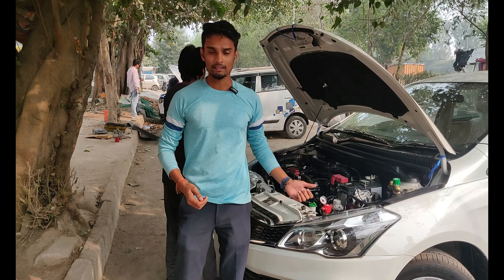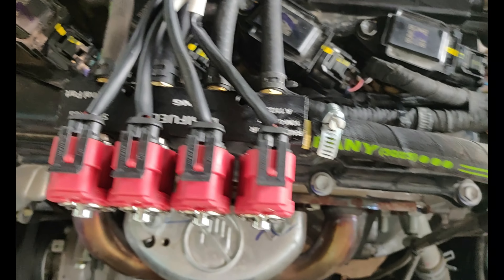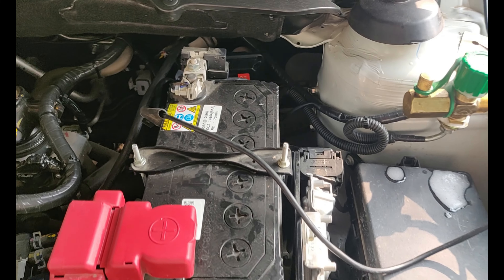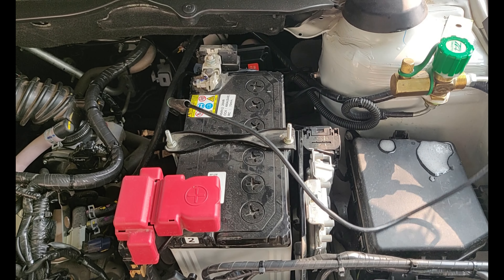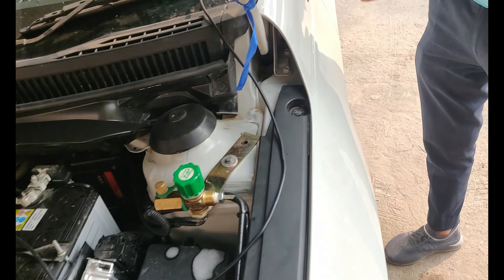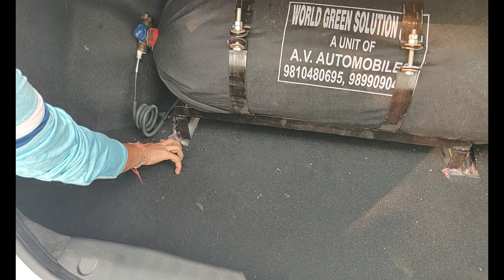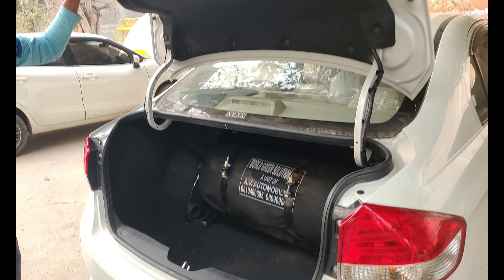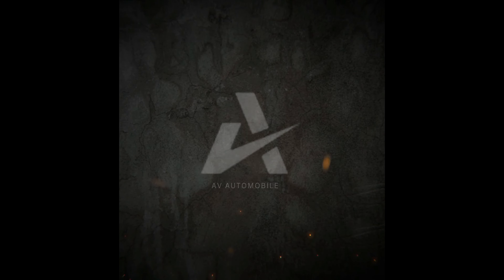2023 Maruti Ciaz BS6 Phase 2 | CNG Conversion by AV Automobile | Fuel Efficiency & Performance Boost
Description:

In this exciting video, we're taking a closer look at the 2023 Maruti Ciaz BS6 Phase 2, and we have something truly special to share with you – a CNG (Compressed Natural Gas) conversion done by the experts at AV Automobile!

Maruti Suzuki has always been known for its innovative and eco-friendly solutions, and the 2023 Ciaz BS6 Phase 2 is no exception. With its advanced features and improved design, it's a car that already stands out. But what if we told you that you can make it even more eco-friendly and economical?

AV Automobile, a trusted name in the automotive industry, has taken the Ciaz to the next level by fitting it with a CNG kit. In this video, we will walk you through the benefits of this CNG conversion and how it can enhance your driving experience.

Here's what you can expect in this video:
1. **Introduction to the 2023 Maruti Ciaz BS6 Phase 2**: We'll start by giving you an overview of the car, highlighting its key features and specifications.

2. **CNG Conversion by AV Automobile**: We'll take you to AV Automobile's workshop to show you the process of fitting the CNG kit to the Ciaz. We'll discuss the technical aspects and safety measures taken during the installation.

3. **Eco-Friendly Driving**: Discover how CNG can significantly reduce your carbon footprint and contribute to a cleaner environment. We'll also talk about the availability of CNG refueling stations and how convenient it is to use.

4. **Cost Savings**: Learn about the economic advantages of driving a CNG-powered vehicle. AV Automobile will break down the cost savings and payback period for the CNG conversion.

5. **Performance and Fuel Efficiency**: We'll take the converted Ciaz for a test drive to evaluate its performance and fuel efficiency. You'll be amazed at how the CNG conversion can enhance these aspects of the car.

6. **Expert Opinions**: Hear from AV Automobile's experts about the safety and benefits of CNG conversions and why the Maruti Ciaz is an ideal candidate for this eco-friendly upgrade.

7. **Conclusion**: We'll summarize the key takeaways from the video and provide you with our final thoughts on the 2023 Maruti Ciaz with CNG conversion by AV Automobile.

If you're considering an eco-friendly alternative for your daily commute without compromising on style and performance, this video is a must-watch! Thank you for joining us, and let's explore the future of driving together!